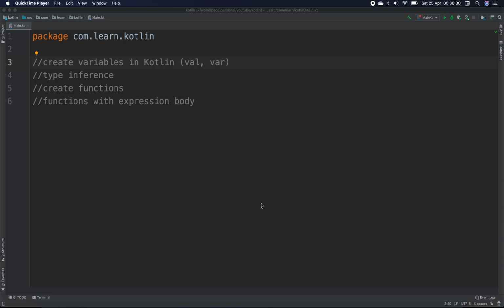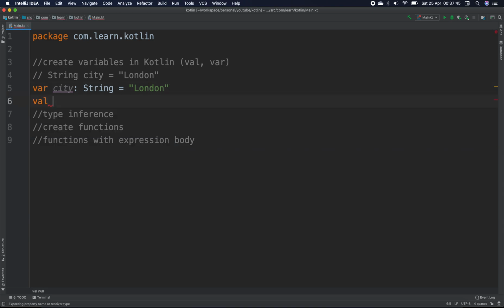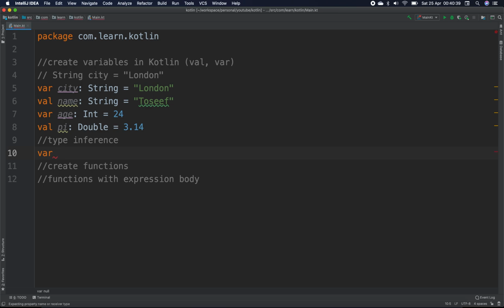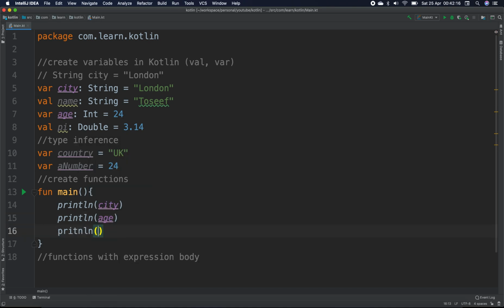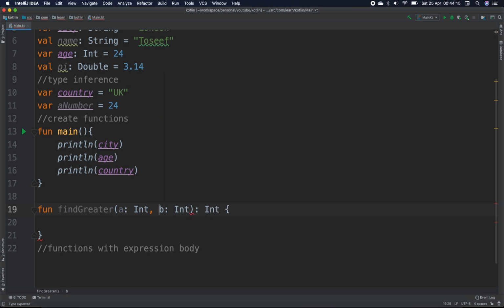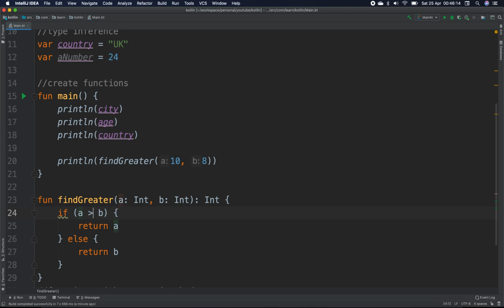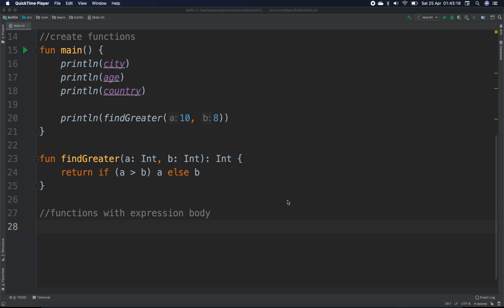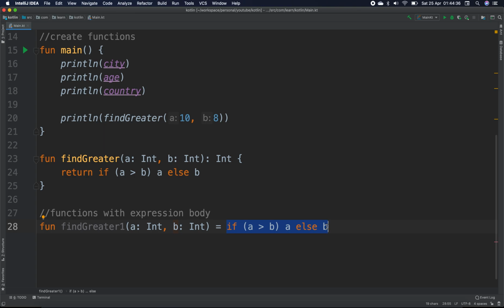Learn Kotlin 02 What are Val, Var keywords and how to create functions in kotlin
This video explains how to create variables in Kotlin using var and val keywords. How do we write functions in Kotlin.